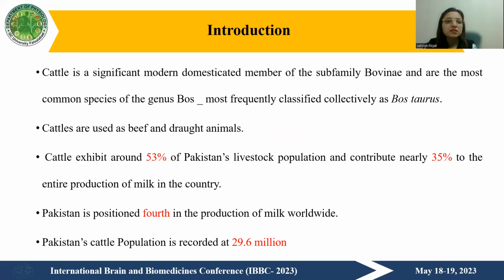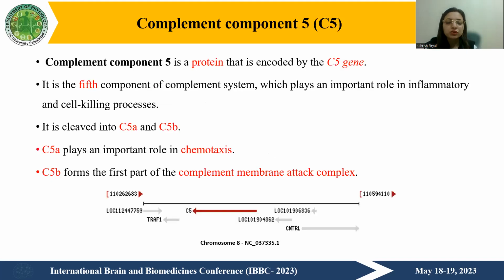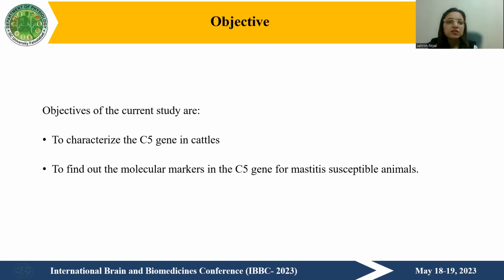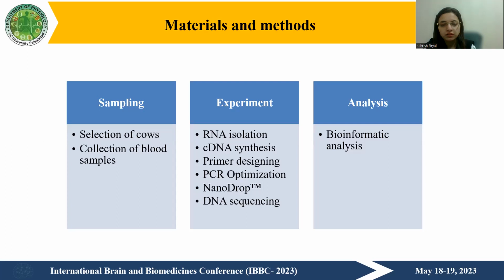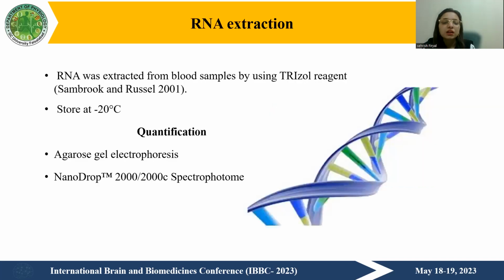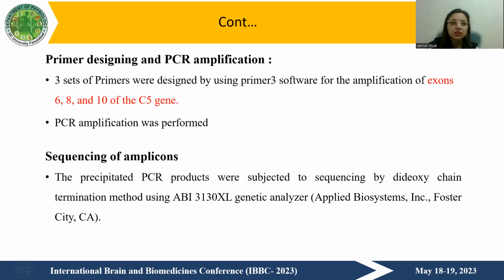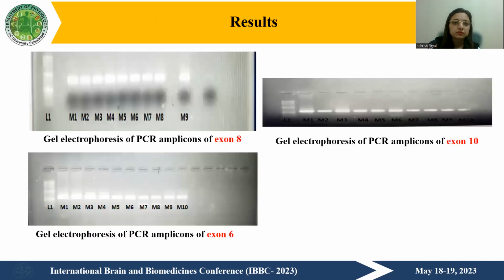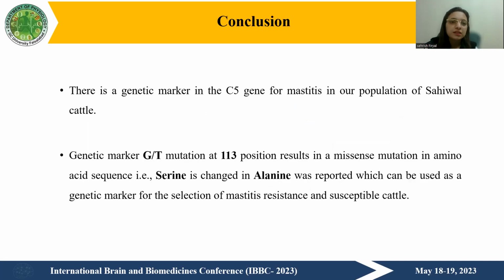O-172 Dr. Sehrish Faryal, IBBC-2023